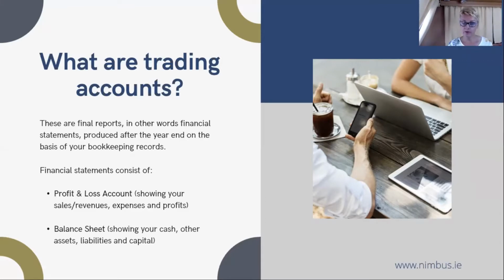Income Tax Return. Lesson#8. Trading accounts.